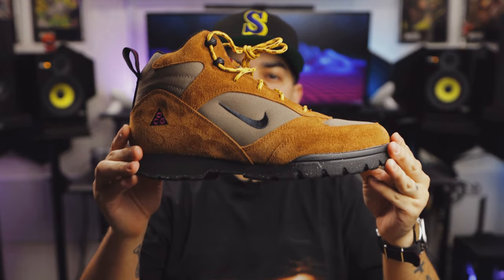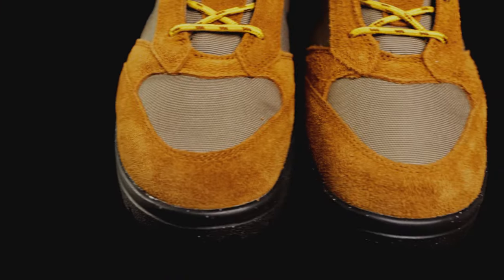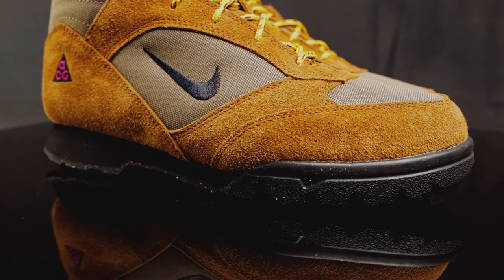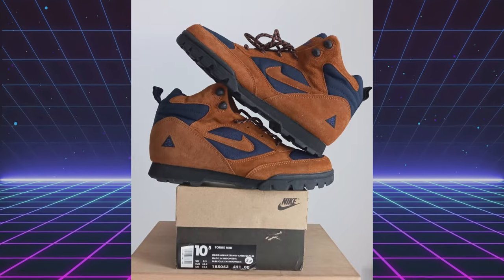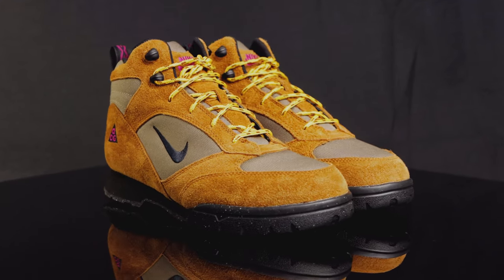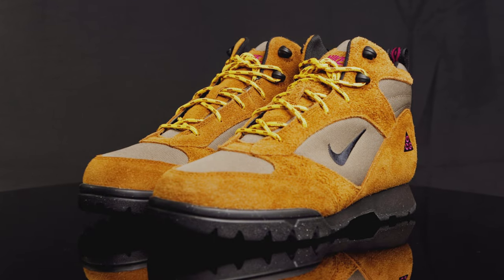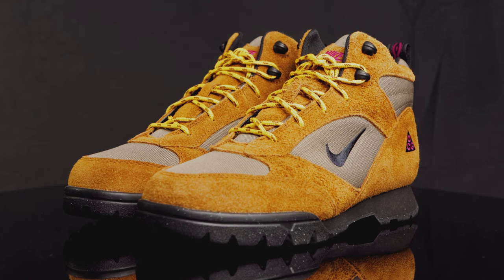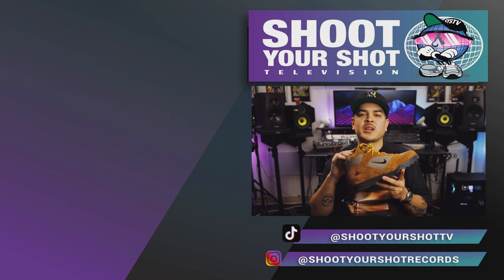90s Boots!! Nike ACG Torre Mid unboxing and review!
We love a good boot. We love a good boot from the 90s! Check out the Nike ACG Mid Torre! This Nike Boot is back from 1995, all the details you need are in this review from price to sizing. Ya’ll rockin’ with these or do you prefer another boot? We love to hear from ya’ll. We have a lot more in store!

Resell Price :
Sizing: half size up fit me best

A Ma Maniere x Jordan Air Ship Summit White and Black! Best Air Ship to date!

Instagram.com/shootyourshotrecords
Instagram.com/Ceerock
Instagram.com/JustPaulNow